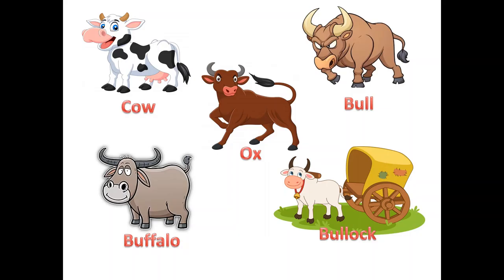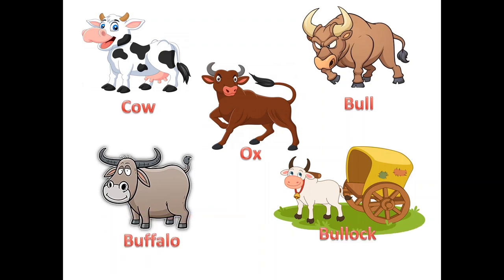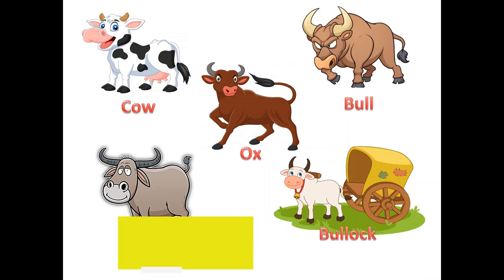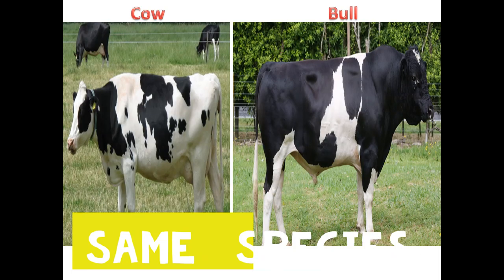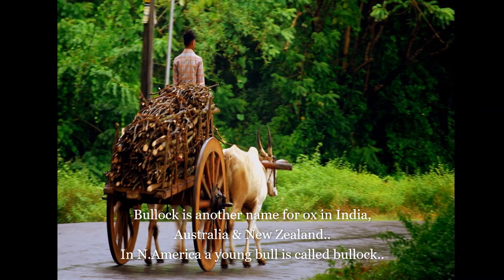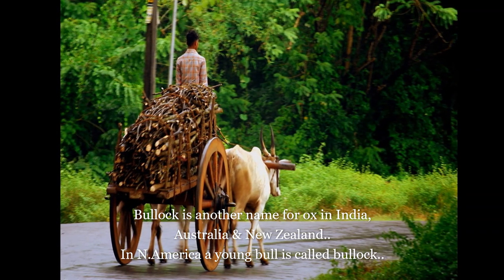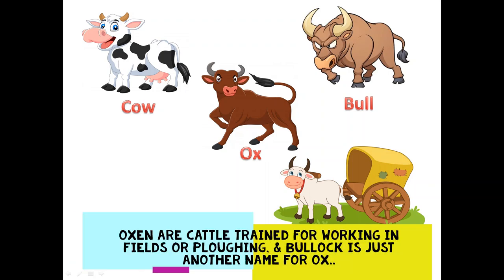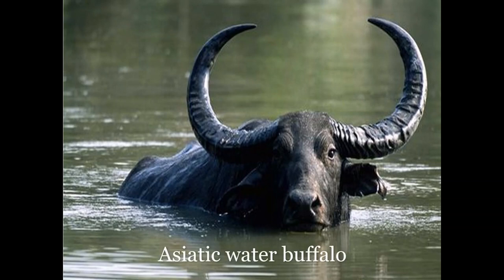Top 5 Animal Terms KIDS get CONFUSED with | Bull,Buffalo,Cow,Ox & Bullock | Difference | Definitions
An IAS interview question!! - Differentiate between Bull,Buffalo,Cow,Ox & Bullock. The five common animal terms which kids and even as adults we get confused with..
Cows and bulls are the males and females of the same species, Bos taurus.
Young ones are called calves.
All members of this species can be collectively called cattle.
Any working cattle/draught/draft animal are called oxen or bullock.
Ox is  singular  &  oxen is plural
Bullock also means a young bull in N. America. But in India, Australia and New Zealand, a bullock means an ox..
Buffalo is a different species or rather genera.There are males and females in buffaloes too..
Q.1.How can you differentiate a cow from a bull??
Bulls are much more muscular than cows, with thicker bones, larger feet, a very muscular neck, and a large, bony head with protective ridges over the eyes. They are aggressive than the females of the species ..whereas cows are more feminine, they have  lean shoulders, and an udder..
Q.2. Are only male cattle used as oxen?
No. Cows are also used in some areas as oxen..